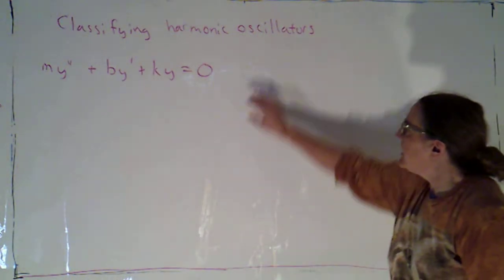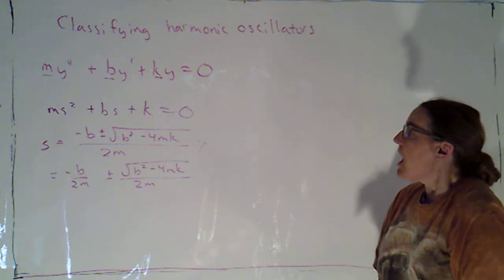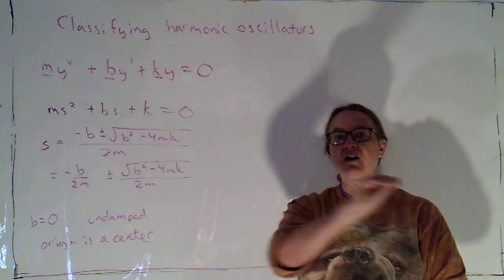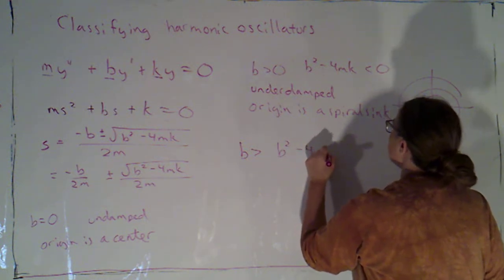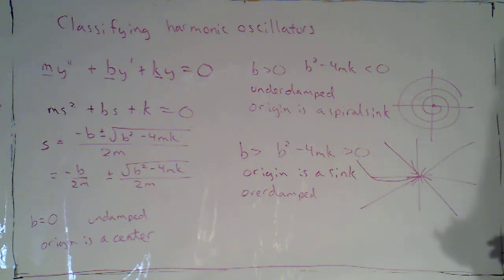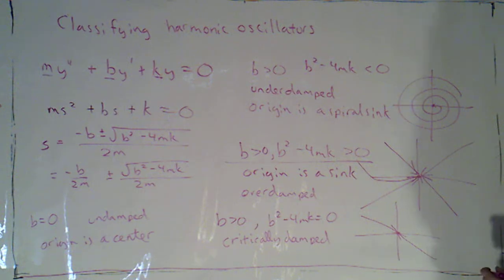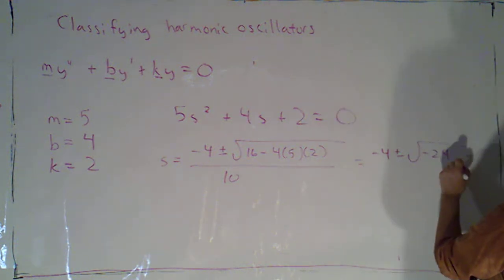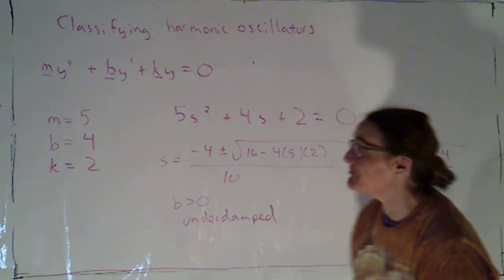DE 3 6 part 7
Classifying harmonic oscillators.